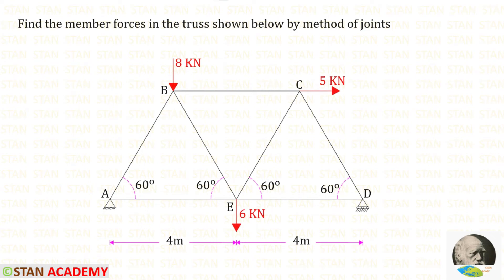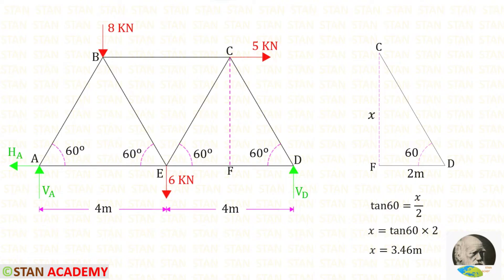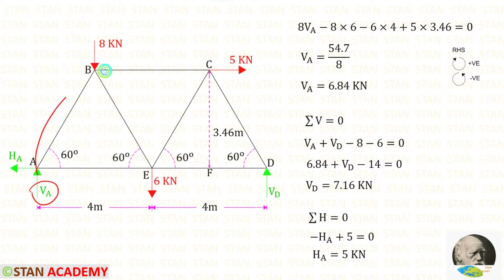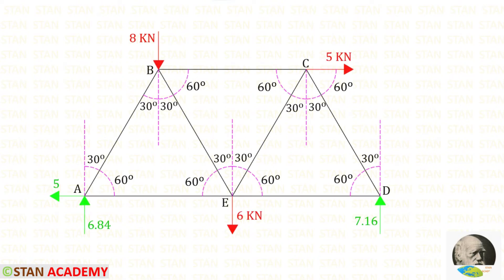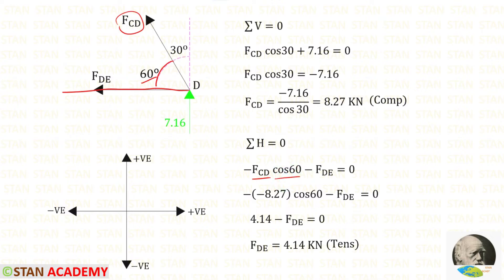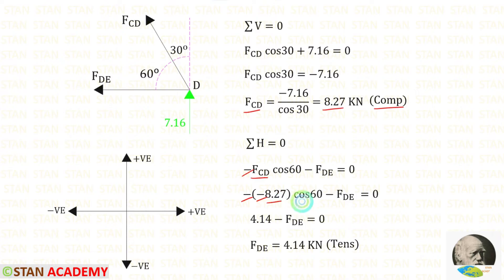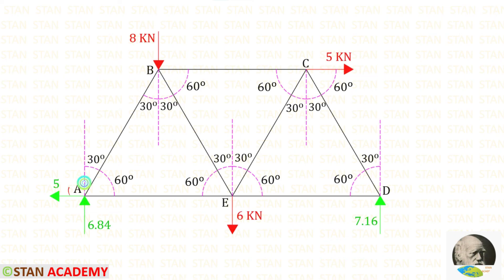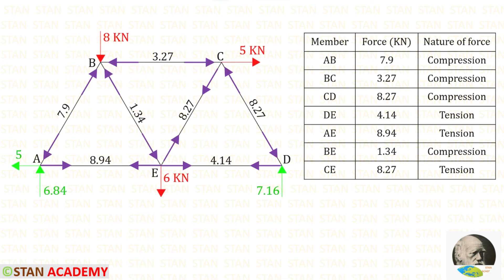Analysis of Trusses by Methods of Joints - Problem 3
Same Truss has been Analysed by Method of Sections,